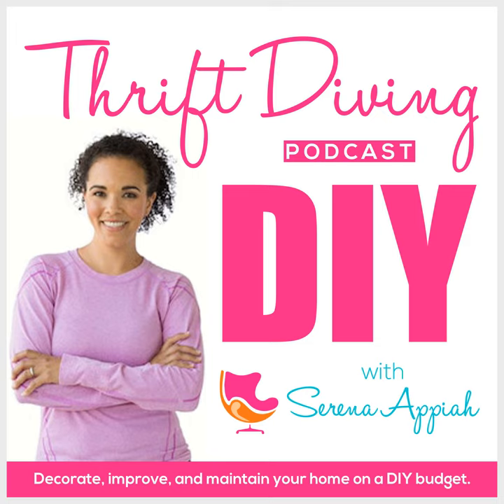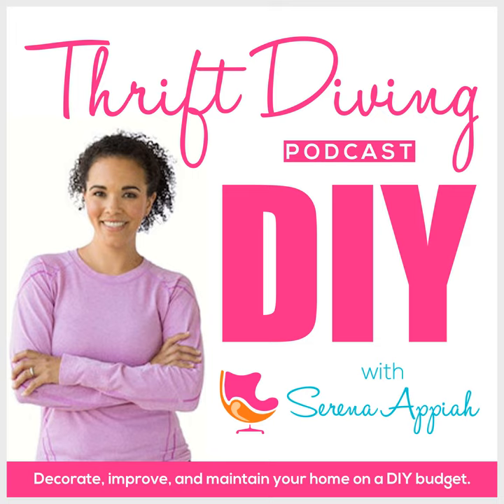When DIY Projects DON'T Turn Out! - #69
Imagine the horror of spending $50. $75. even $200 on a DIY project and it doesn't turn out. It's emotional and financially painful when that happens and it literally happened to me this week as I worked on building a shade canopy with mosquito netting for my patio. Despite planning, part of the project was a complete bust and I wasn't sure how to turn it around or how much more money it was going to cost me. These things happen sometimes, but they're not reasons to beat yourself up. Rather, they're great lessons on what NOT to do next time! Have a listen to hear why my project didn't turn out as expected!

Episodes & Projects Mentioned

• How to Plan Out Your DIY Projects From Start to Finish - #68

Let’s Connect!

Let’s Connect!